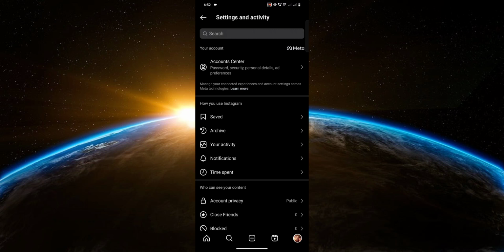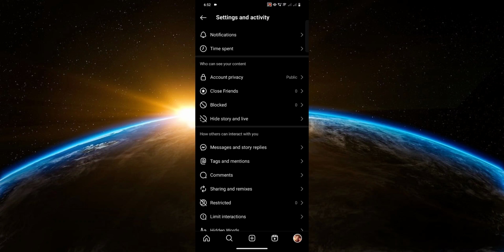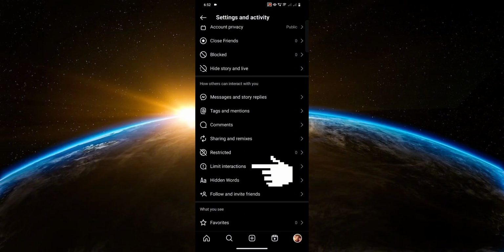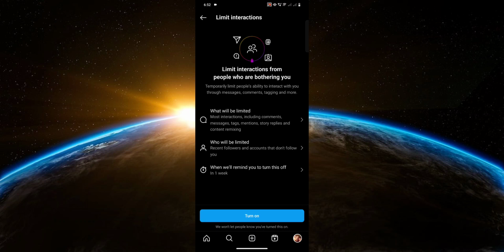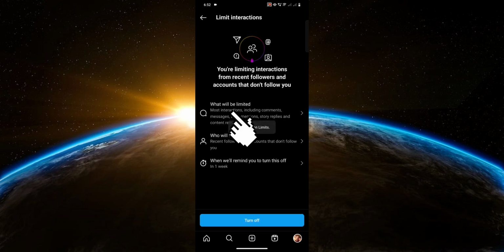How To Make Your Post Private On Instagram (Easy Method)